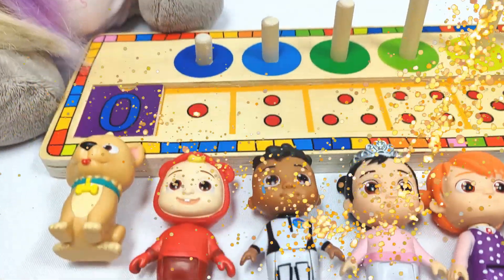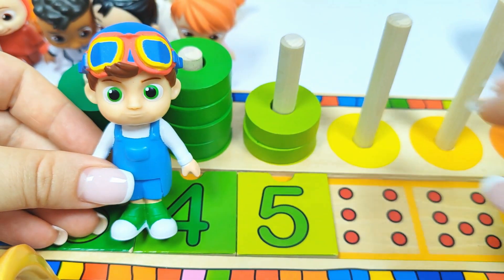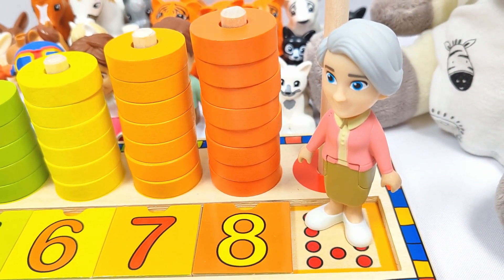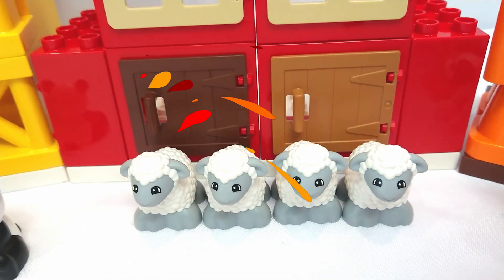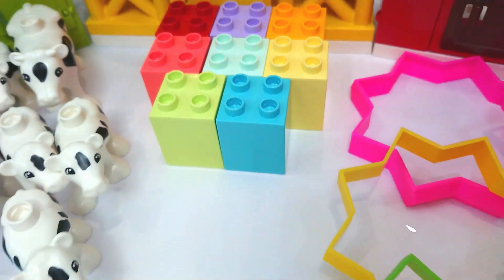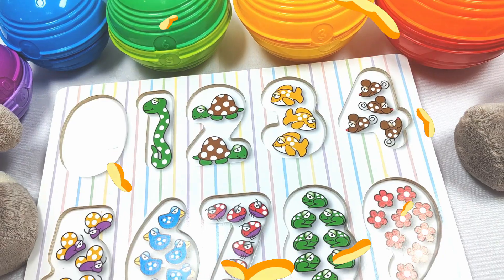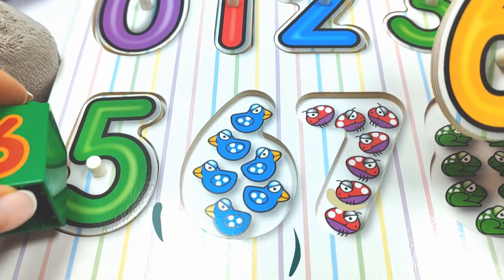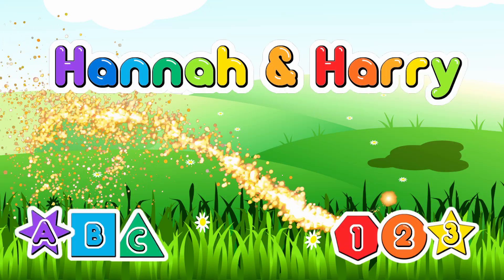Numbers, Counting 1-10 Activity Puzzle 😃 With Cocomelon Friends 💛🥰Educational Video for Toddlers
Best Learning Numbers & Counting Numbers 1 to 10 Toddler Learning Videos together in 1 compilation!
A fun learning activity puzzles and hide and seek for toddlers. Learn to count 1 to 10 with toys and number puzzles. Join Hannah, Harry and their Cocomelon friends (Bingo,JJ, Cody, Cece, TomTom, YoYo and the whole family!). Best learning video for your preschool aged kids and toddlers.
In this educational video for preschoolers.
Hannah and Harry learn colors and numbers with this fun educational puzzle activity. Toddlers can learn all preschool skills and subjects while having fun with cocomelon toys. Toy based learning makes it easy to learn preschool skills while making education enjoyable.

Hannah the Horse makes educational videos for toddlers and this Hannah the Horse video is a fun way for your child to learn.